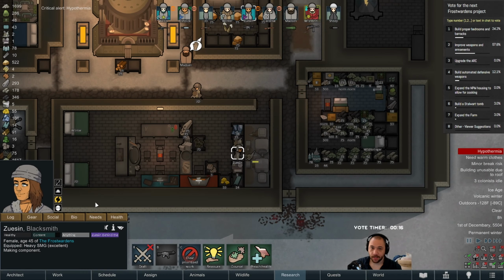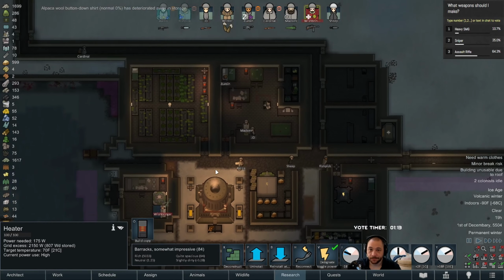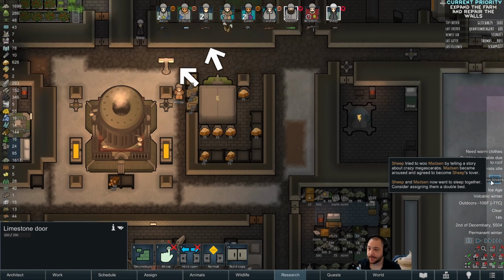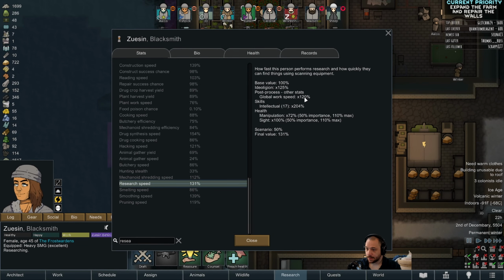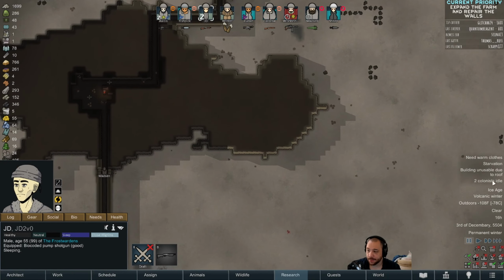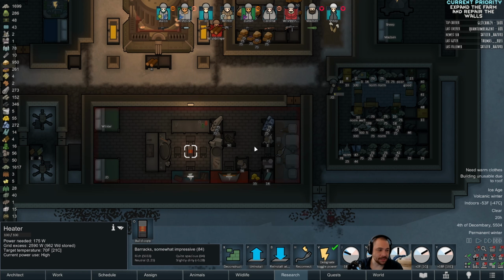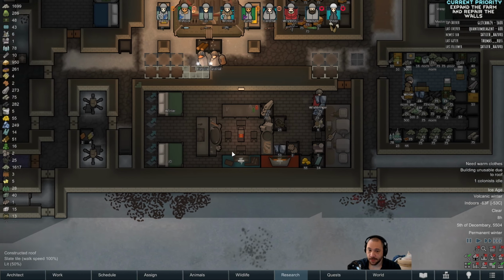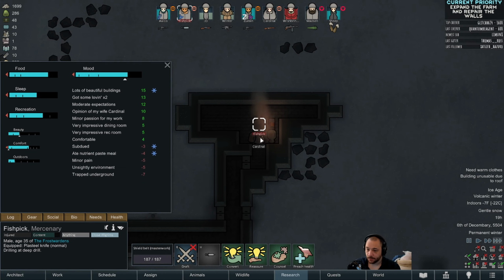The Bite of Deep Winter in Frostwardens // A Frostpunk Themed RimWorld Series // EP46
» OVERVIEW OF THE SERIES: Frostwardens is a Frostpunk themed RimWorld series where a few desperate survivors find the remnants of an experimental generator and set out to rebuild a home with the generator at its core. Resource scarcity, blistering cold and ideological differences weigh heavy on the survivors, will they have the tenacity to endure?

» DETAILS ABOUT THE SERIES: For Rules, Goals, Settings and how to participate For Mods and Ideologies and for Lore and Factions

» LIVE VIEWER PARTICIPATION: The direction, goals, ideology changes, projects and policies in the series are determined by live polling of viewers on Twitch. If you would like to influence the direction of this series I welcome you to join me on stream.

» SOUNDTRACK: The soundtrack is originally from Frostpunk and Frostpunk 2 composed by Piotr Musiał